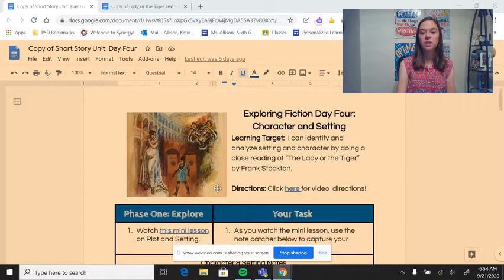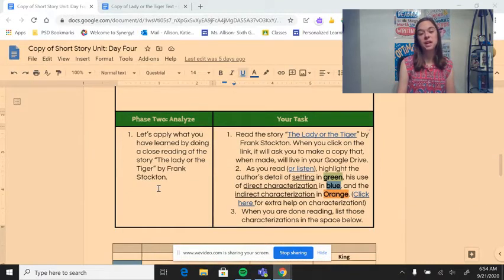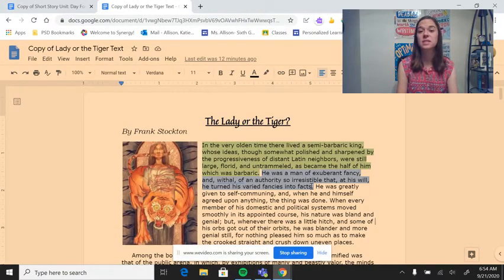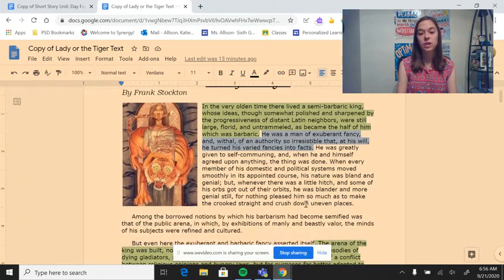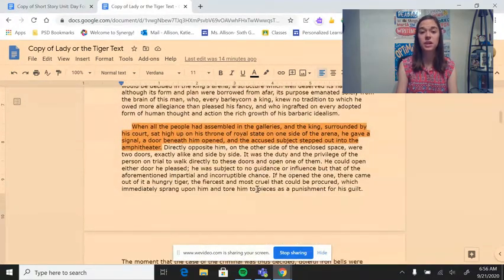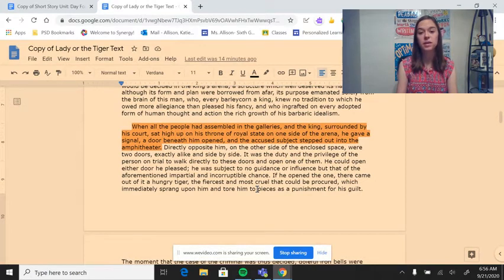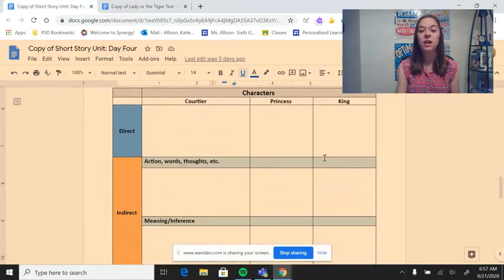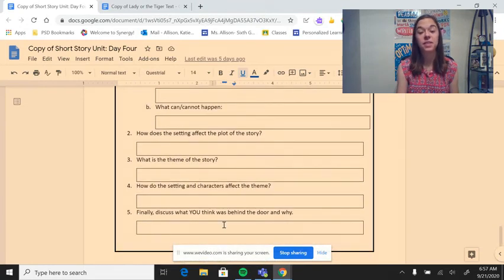"Lady or the Tiger" Re-cap